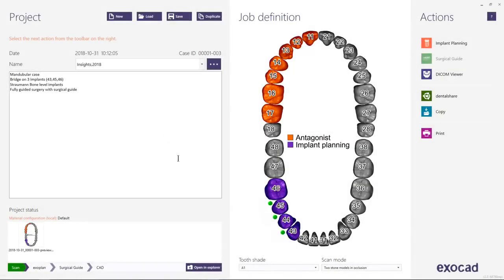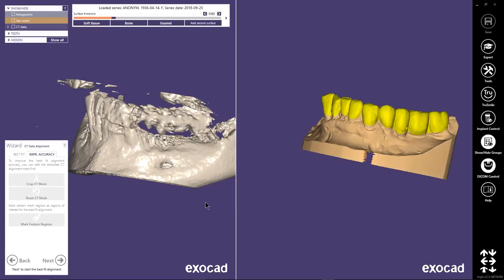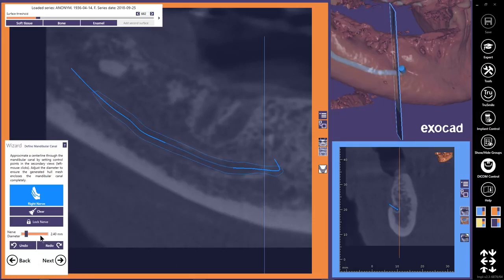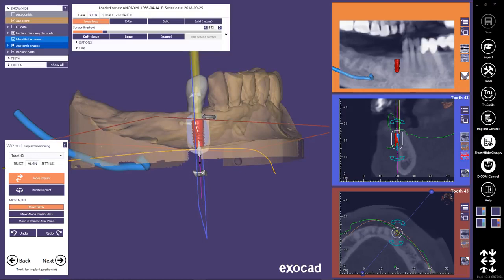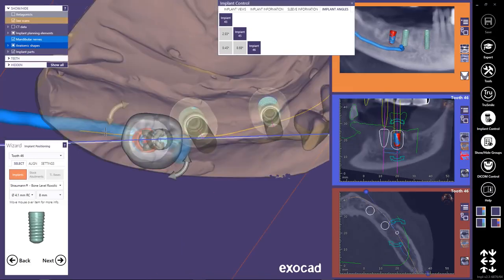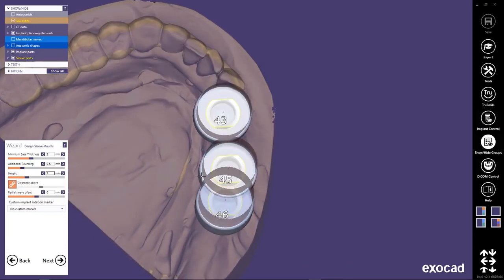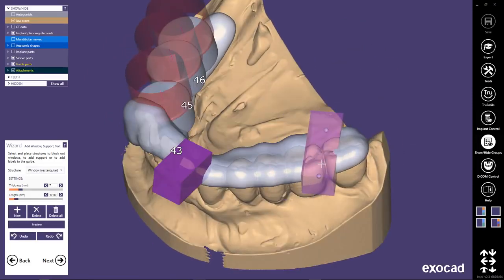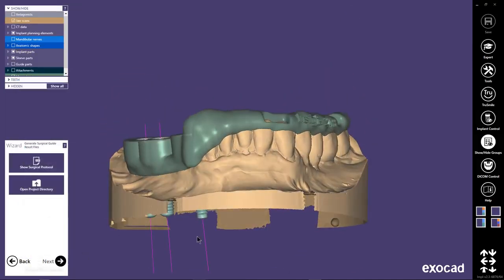INSIGHTS 2018 exoplan Case Demonstration Planning of implants and design of a surgical guide